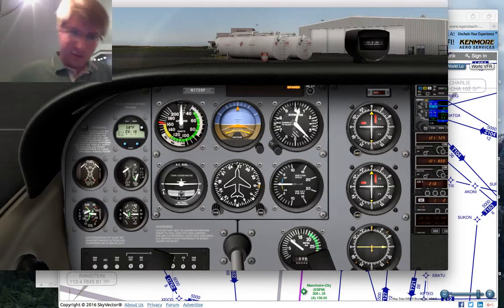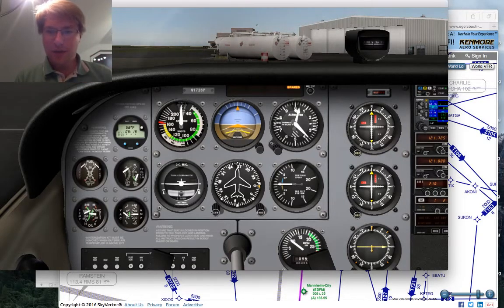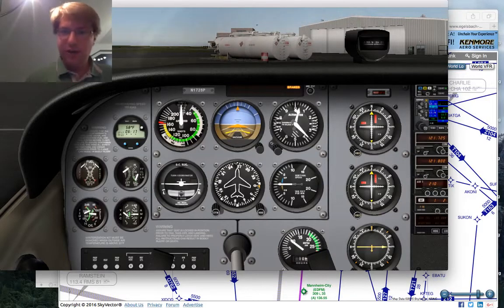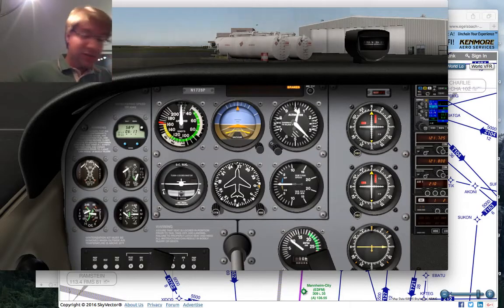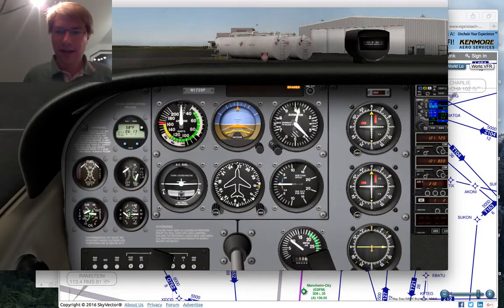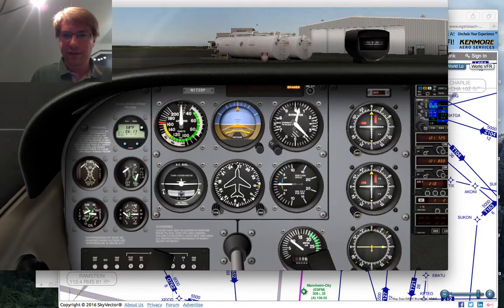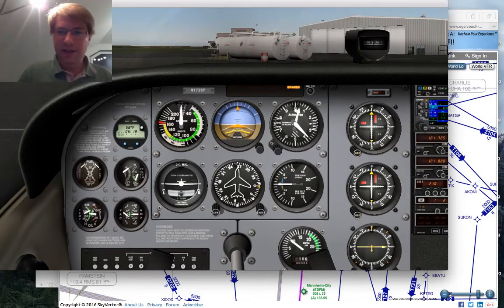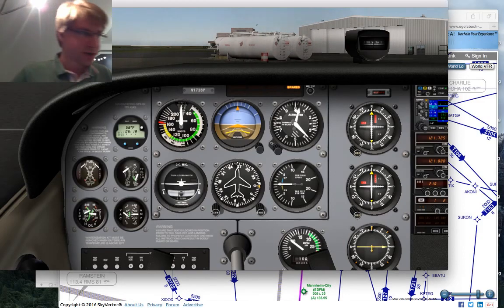Z-Flightplans, STAR and SID in X-Plane (development) (Part 1)